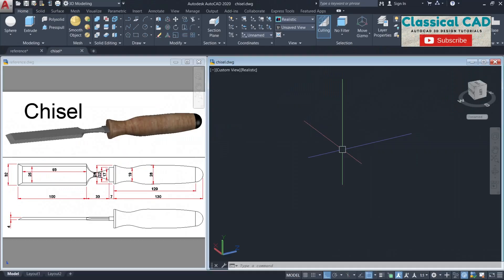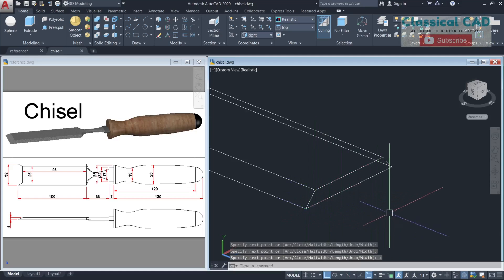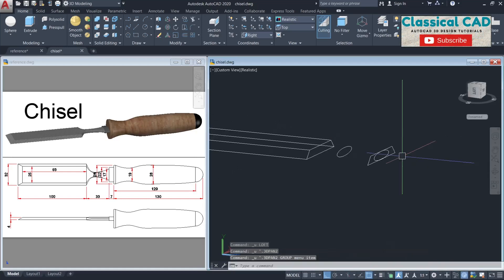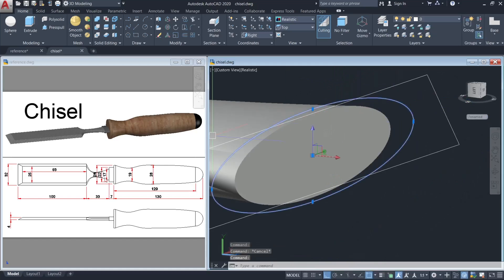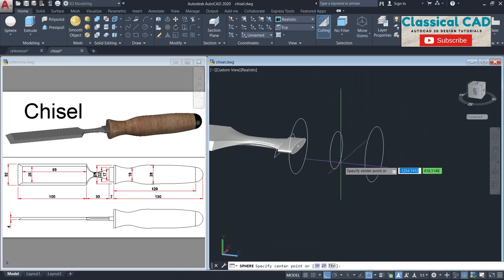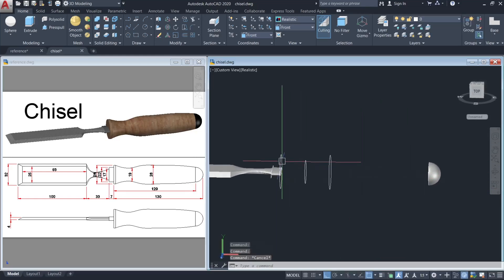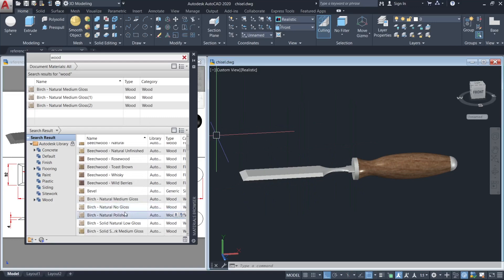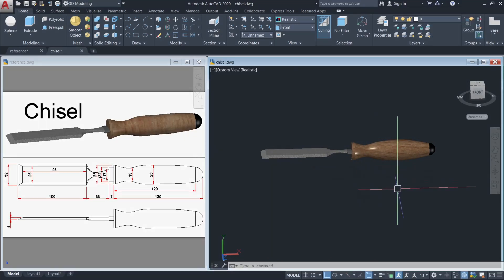Autocad 3D - Chisel Tutorial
This Video shows a simple Autocad step by step tutorial on how to make 3D Chisel.

🎵 Track Info:

Title: This Is Me by Declan DP